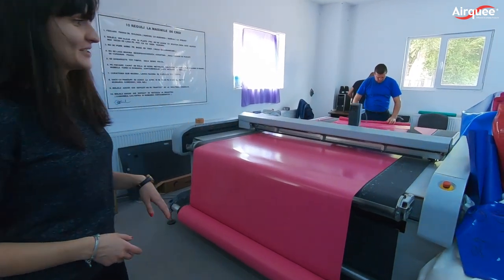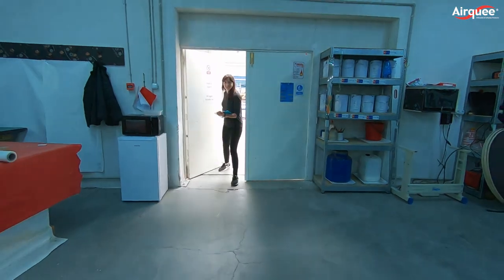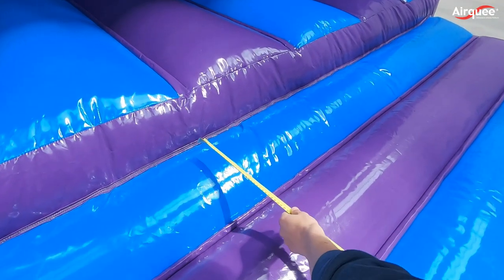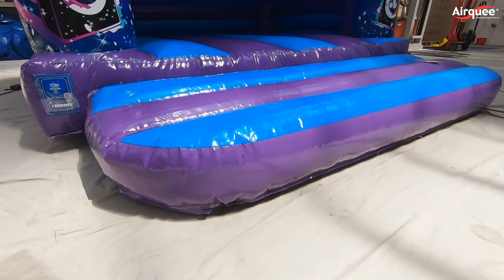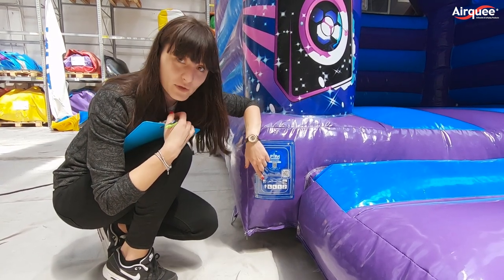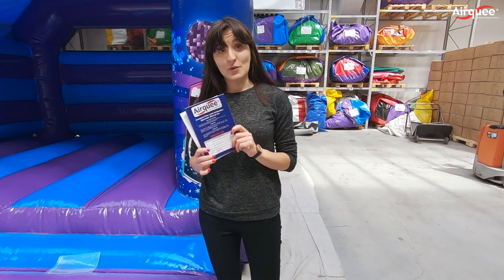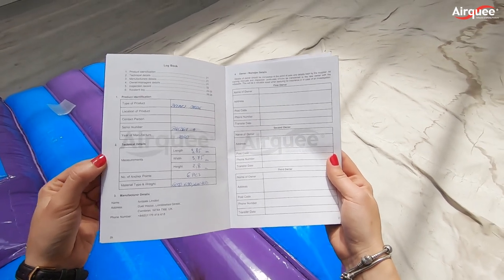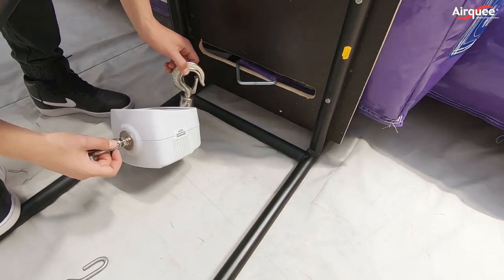Why buy your next bouncy castle or inflatable from Airquee?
A mini-documentary, informing you of what you get with Airquee and why so many choose our products. Airquee offer so many benefits that we rarely shout about, but in this mini-series we are going to inform you.